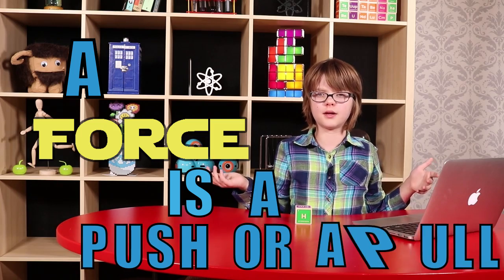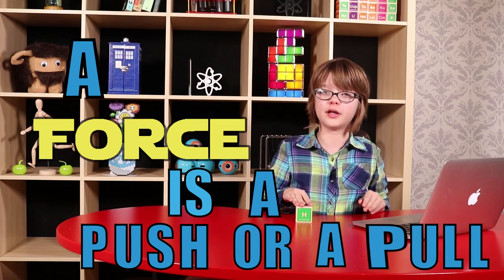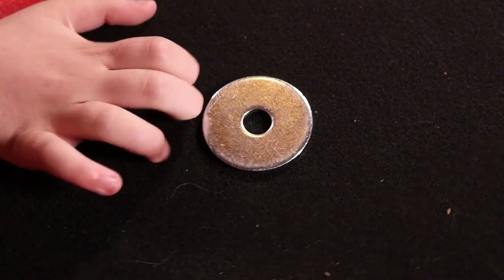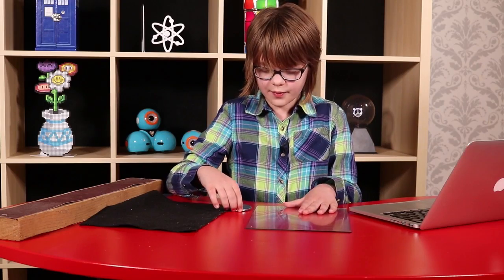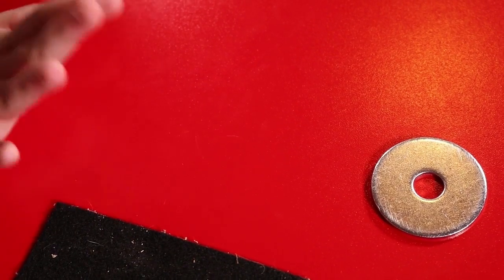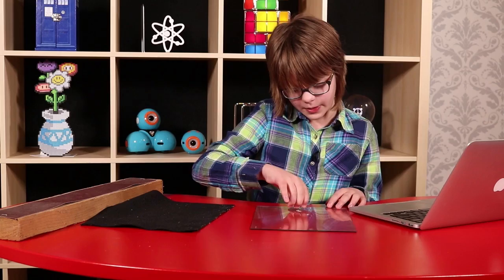Newton's First Law of Motion - BiteSized Laws of Science #1 sciencegoals | BIteSizedEDU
Newton's First Law of Motion - Bite Sized Laws of Science #1
With a little help from a grant from our friends at the Google Making and Science team, Presley is achieving one of her ScienceGoals and starting a new science series called BiteSized Laws of Science where she talks about some of the fundamental laws that govern the world around us. This is the first episode where she talks about Newton's First Law of Motion.